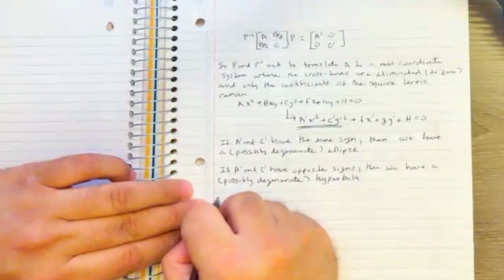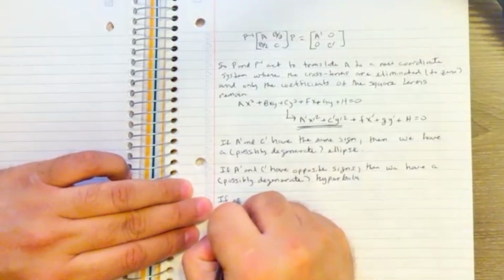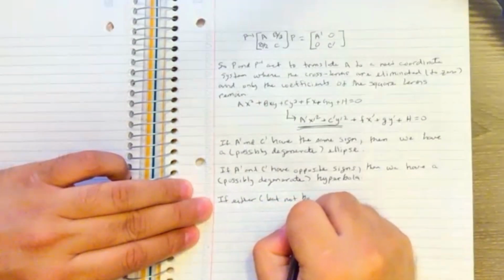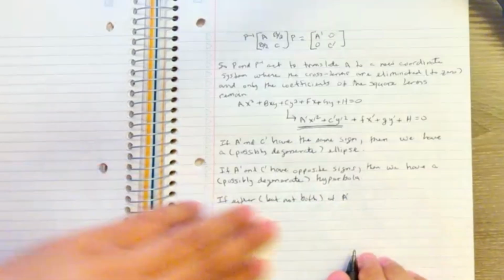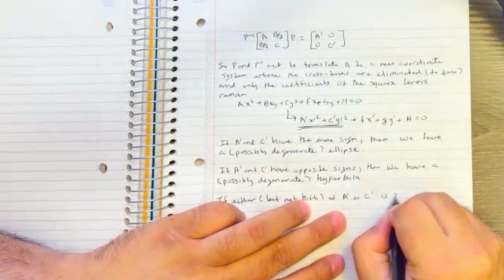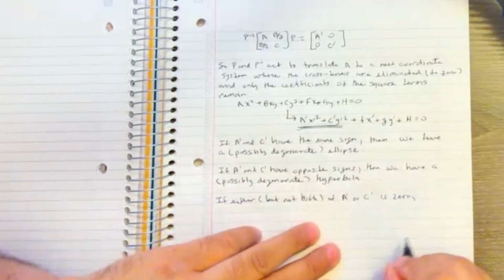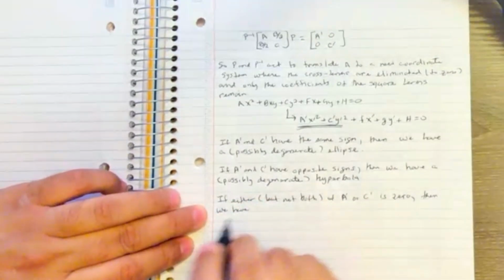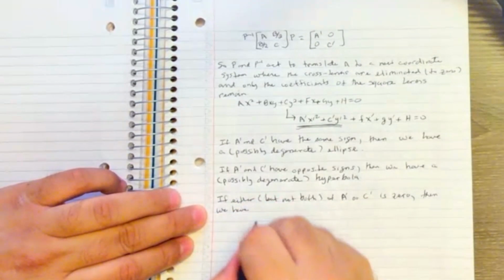Intro to Geometry Lecture 05 Part 4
Fifth lecture in an introduction to modern geometry course. Topics include matrix forms of equations for the conics, quadratic forms, eigenvectors and eigenvalues, similar matrices, diagonal matrices, applying the diagonalization theorem, and identification of conics from their general equation. This lecture is in four parts.